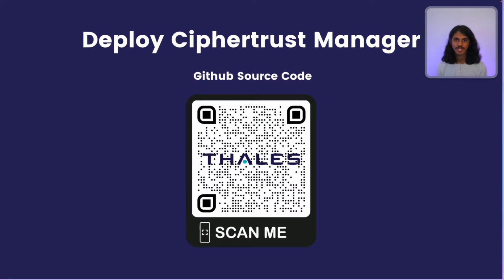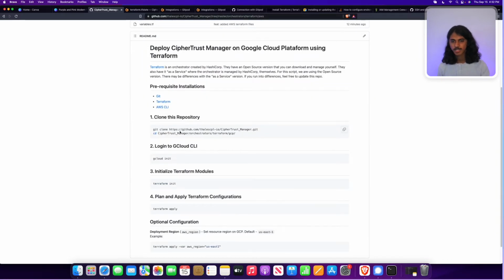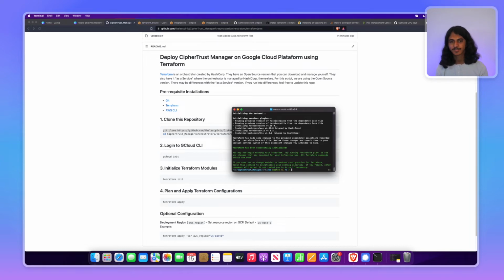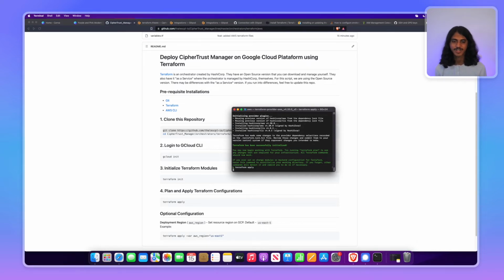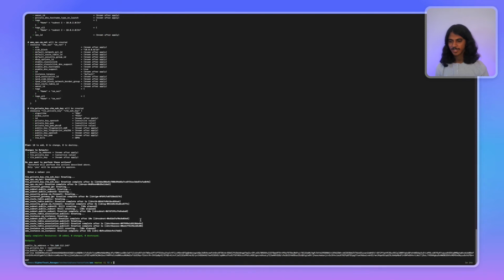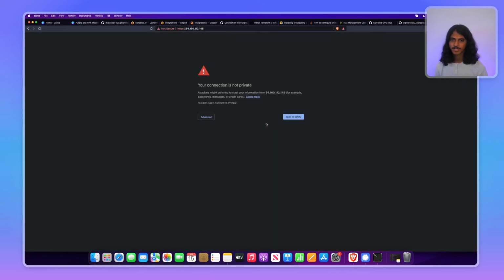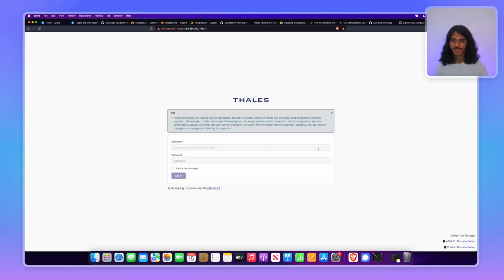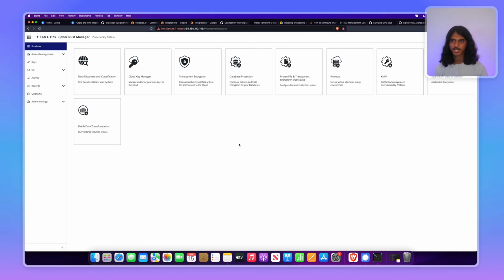Deploying CipherTrust Platform Community Edition on AWS using Terraform